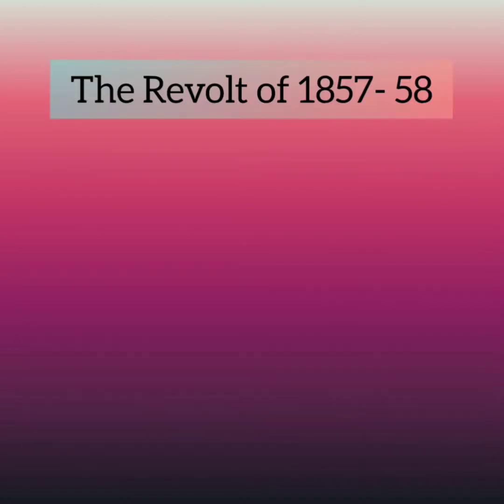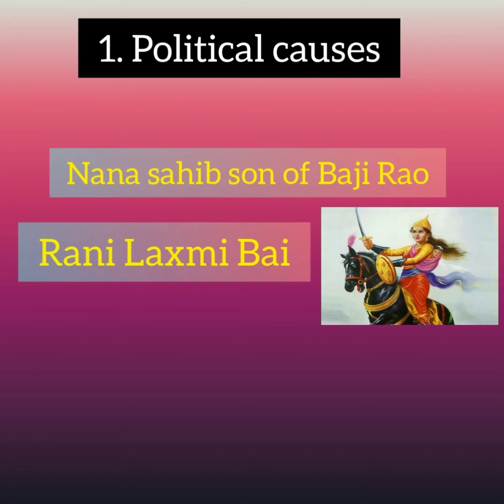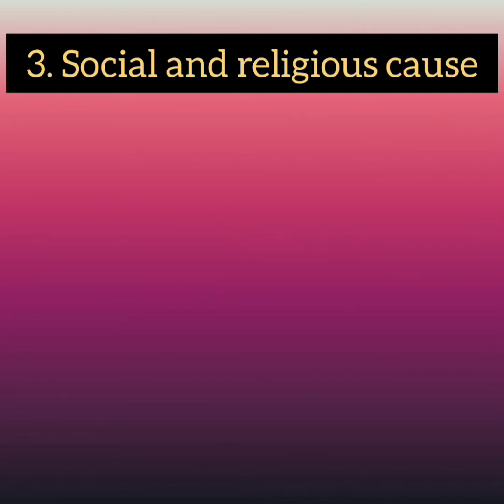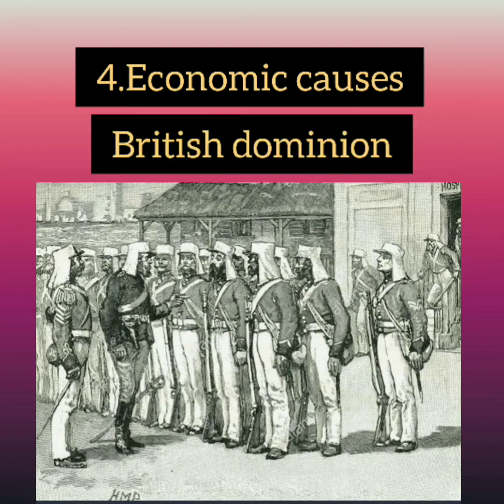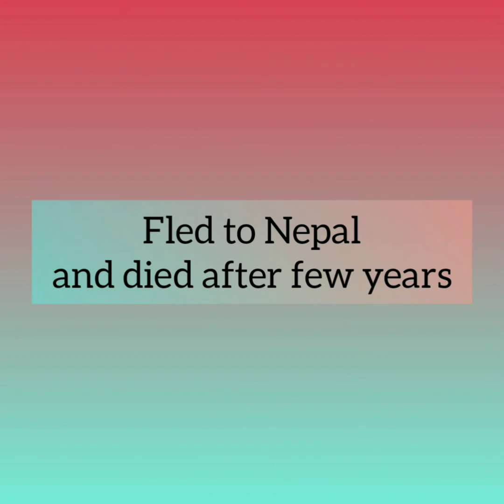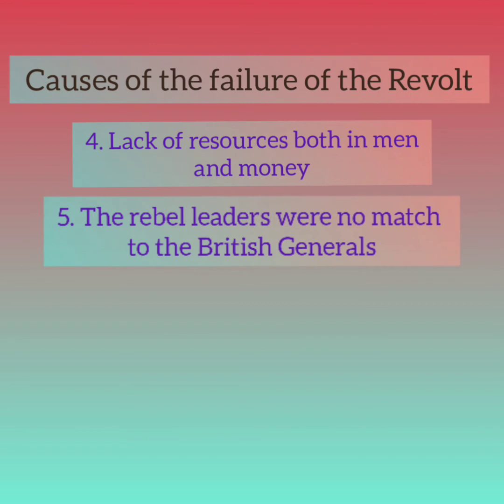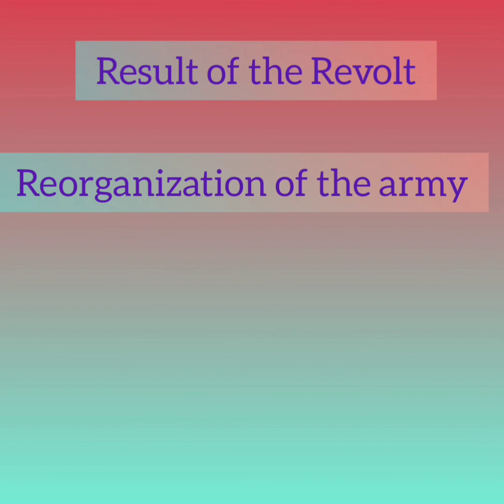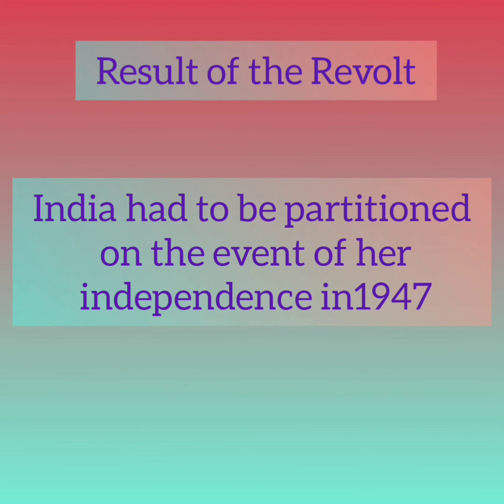NBSE CLASS-8 SOCIAL SCIENCE ( CHAPTER-4 The revolt of 1857-58)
(The Revolt of 1857-58)

Causes of the revolt

Main events of the Revolt

Causes of the failure of the Revolt

Results of the Revolt